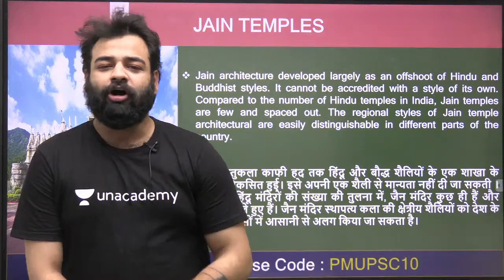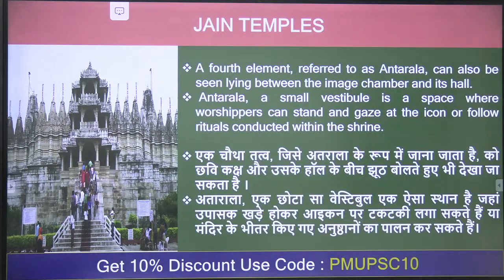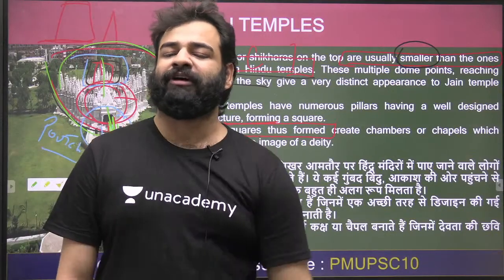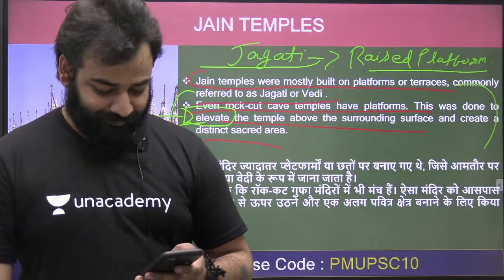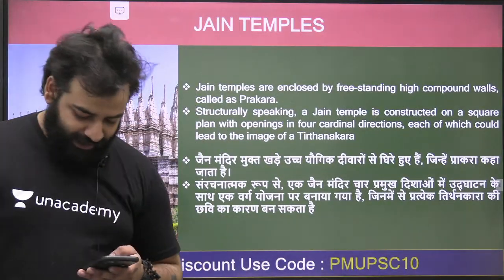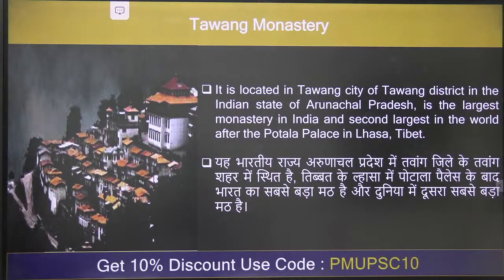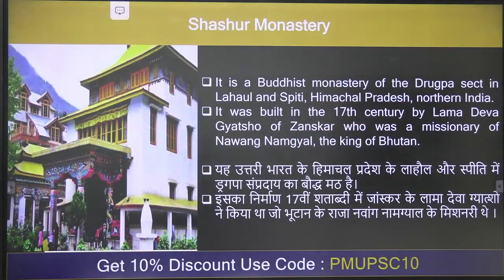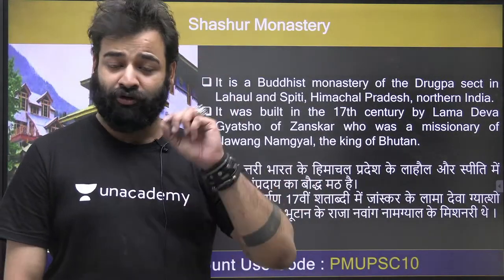IAS 2021 | Gurukul 2.0 | Art & Culture by Praveen Sir | Buddhist Architecture | Series 2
Unacademy Combat every Sunday at 11:00 AM.

Welcome to UPSC 101, your one-stop solution for UPSC CSE preparation.

Archit Tiwari and other top educators are teaching live on Unacademy.

India’s top educators will be teaching you daily on this channel. We will cover the entire syllabus, strategy, updates, and notifications related to Maps which will help you to crack your competitive exams.

✤ UPSC 101 Daily Live Classes Schedule from 15th March:-

➤ UPSC CSE Prelims 2021 Morning Classes Schedule:-

08:00 AM - Current Affairs by Sumit Rathi Sir
09:30 AM - The Hindi Analysis by pankaj Shukla Sir
10:15 AM - The Indian Express Headlines By Praveen Mishra Sir

➤ Gurukul 2.0 Live Classes Schedule
👉 02:00 PM - Gurukul 2.0 | Ecology & Environment by Sumit Rathi Sir
👉 03:00 PM - Gurukul 2.0 | Economy by Archit Sir
👉 04:00 PM - Gurukul 2.0 | Polity by Pankaj Shukla
👉 05:00 PM - Gurukul 2.0 | Sci-Tech by Abhishek Sir
👉 05:00 PM - Gurukul 2.0 | Sci- Tech by Archit Sir
👉 07:00 PM - Gurukul 2.0 | IR by Praveen Sir
👉 08:00 PM - Gurukul 2.0 | History by Abhishek Sir
👉 09:00 PM - Gurukul 2.0 | Geography by Sumit Rathi
👉 10:00 PM - Gurukul 2.0 | CSAT by Surojit Sir

1. Learn from your favorite teacher
2. One Subscription, Unlimited Access
3. Learn from your favorite teacher
4. Real-time interaction with the teacher
5. You can ask doubts in a live class
6. Limited students
7. Download the videos & watch them offline